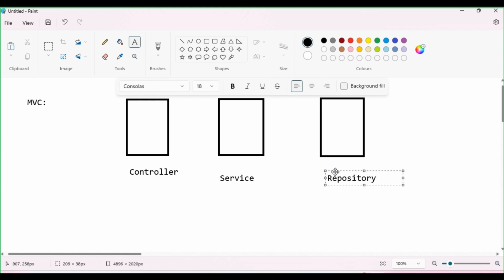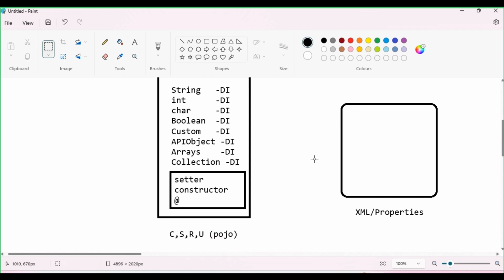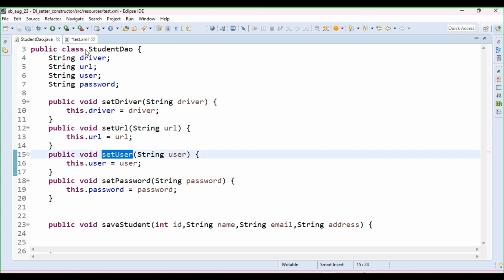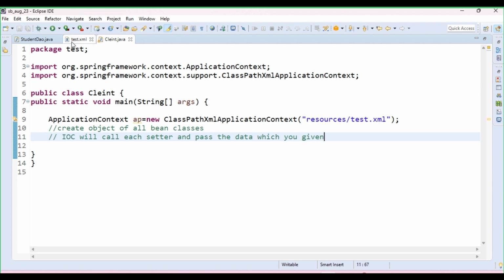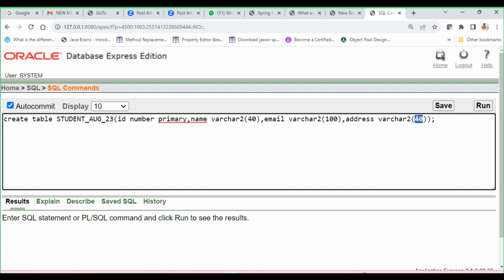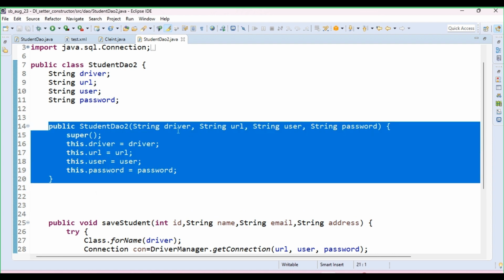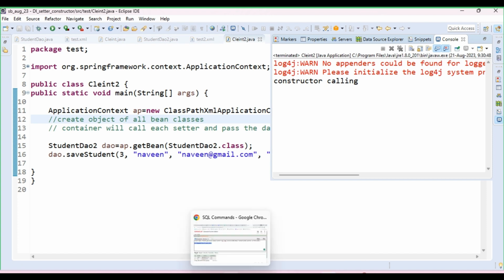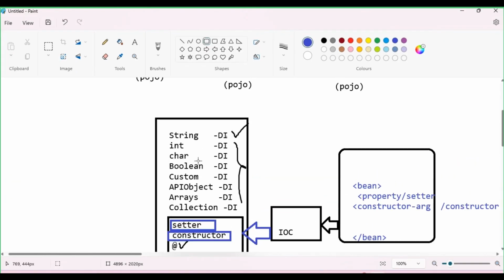Spring Booot & Microservices Session 4